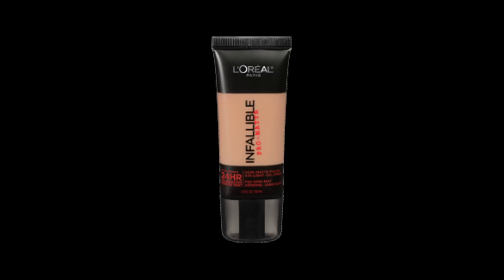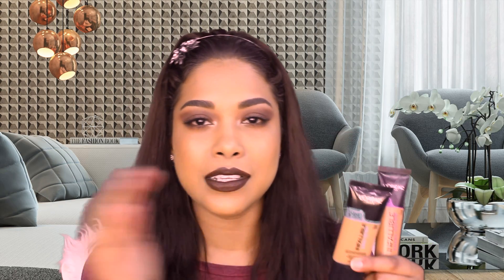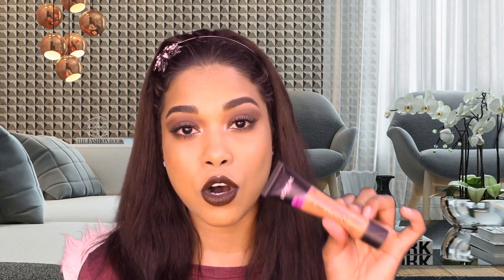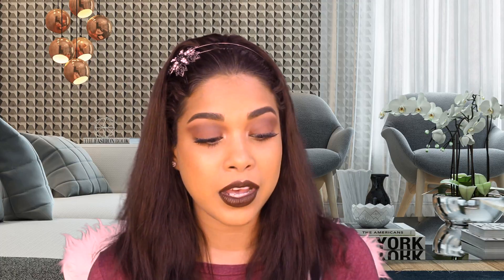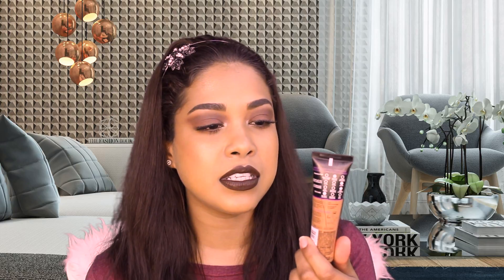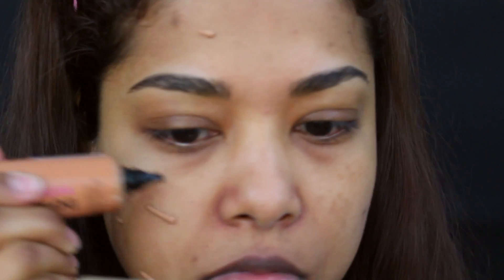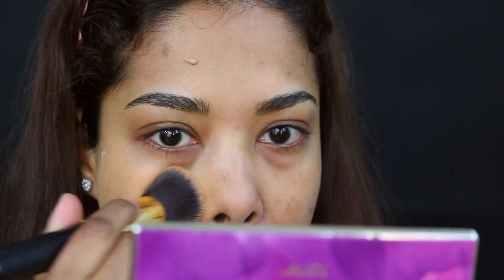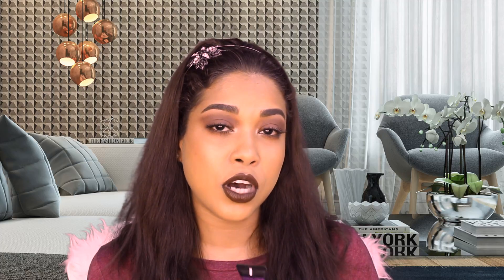*New* Review & Demo | Loreal Infallible Total Cover Foundation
Remember to switch over to HD!

I did purchase foundation off of Amazon here's the link!